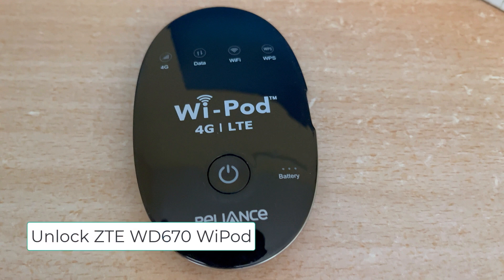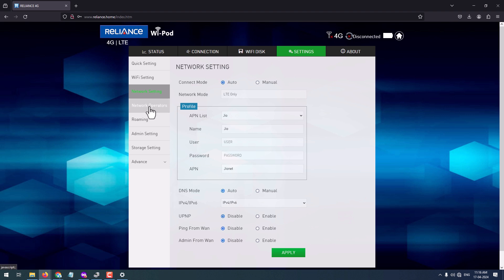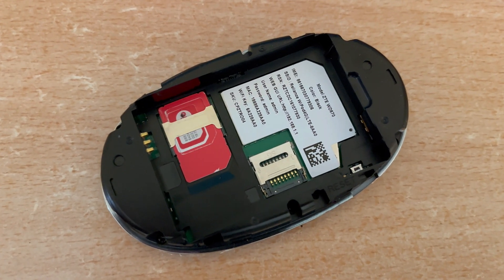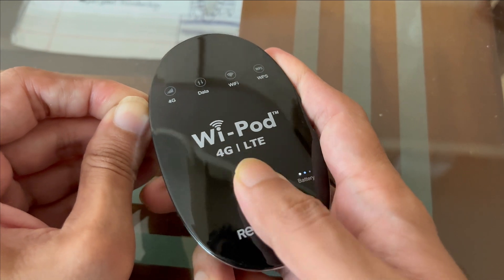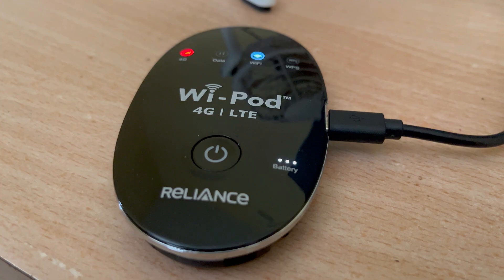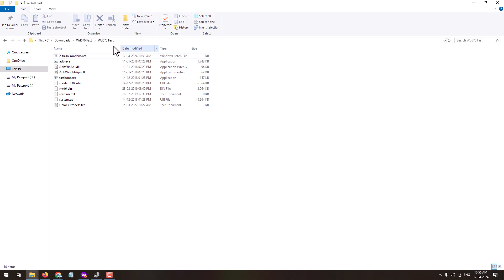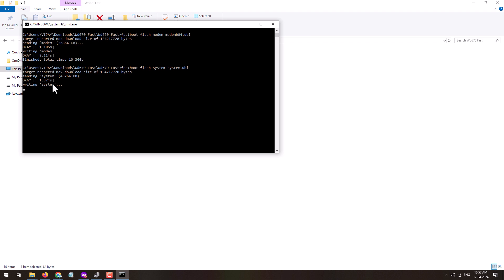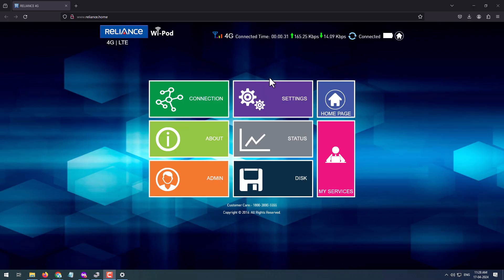Unlock ZTE WD670 Wi-Pod Reliance and Airtel to Support All SIMs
This video shows the process to unlock Reliance and Airtel Wi-Pod Model ZTE WD670 which is locked with respective operator. After unlocking you will be able to use any SIM Card in this device such as Jio, Vi, Airtel, etc. and make these devices usable. The process to unlock the Reliance Wi-Pod or Airtel Wi-Pod is completely free, you need to put the device under FASTBOOT mode and connect it to PC or Laptop using the Data Cable and run the Airtel or Reliance wi pod unlock software.